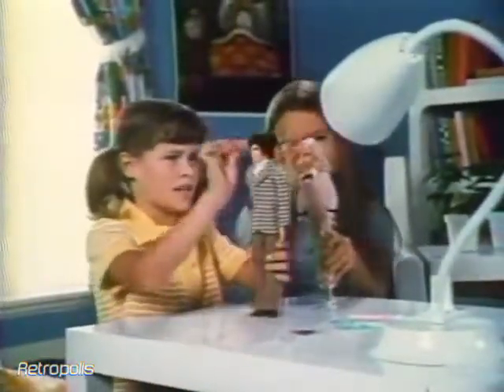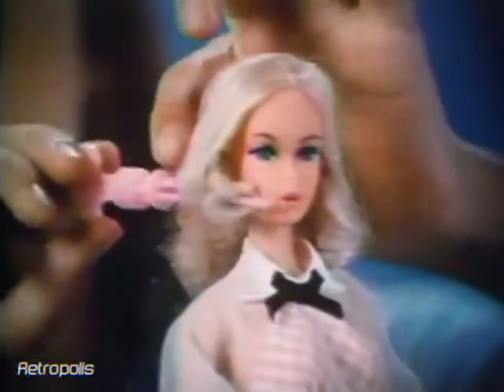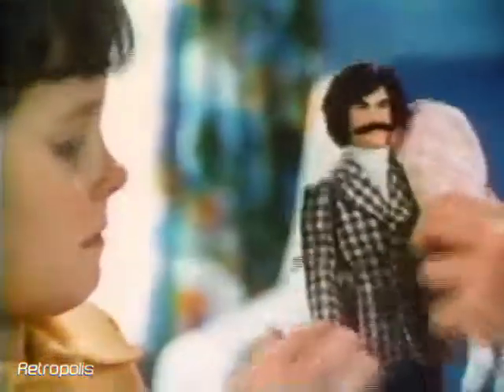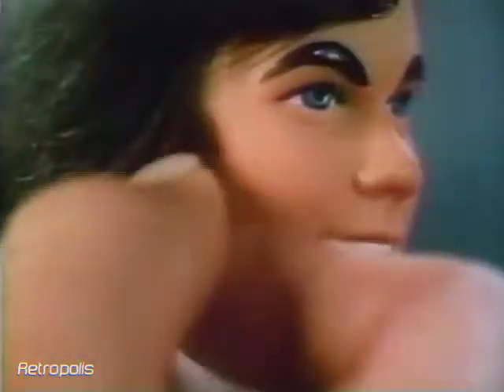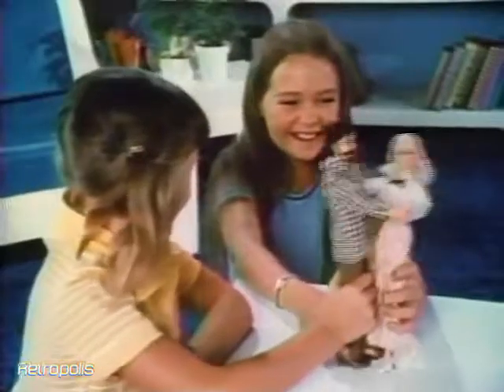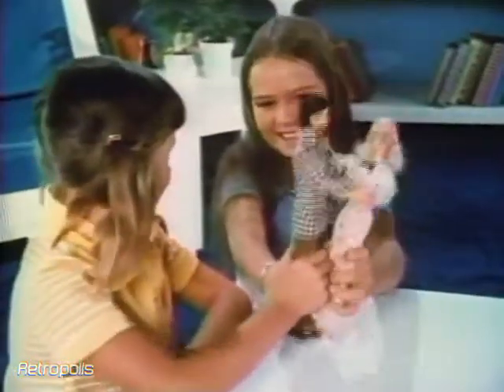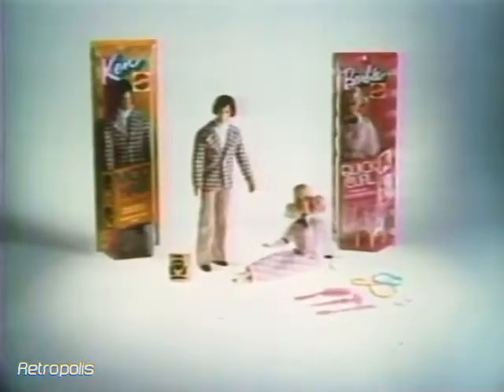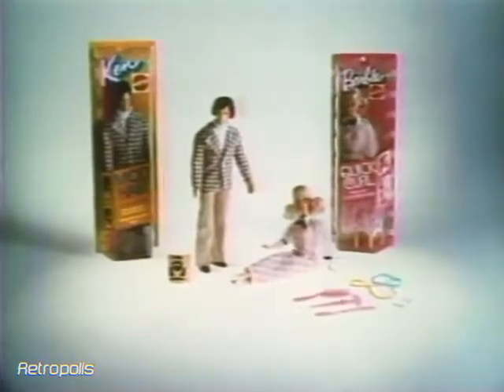Barbie 1973 Quick Curl Barbie & Ken Toy Commercial